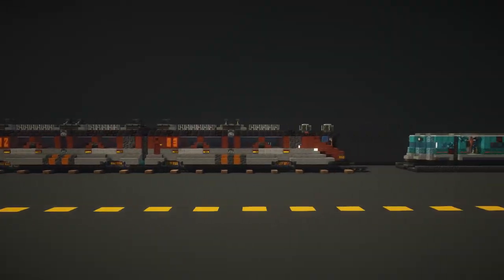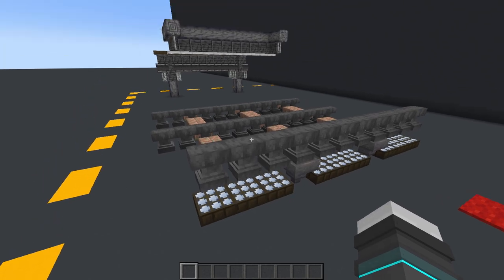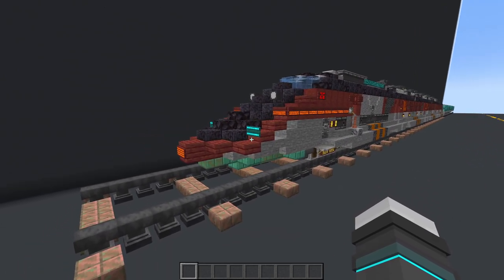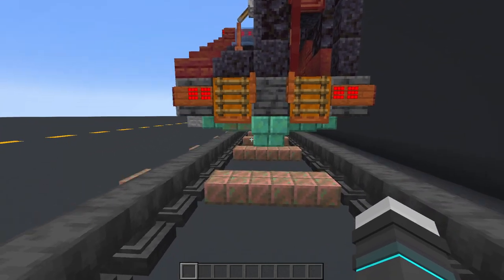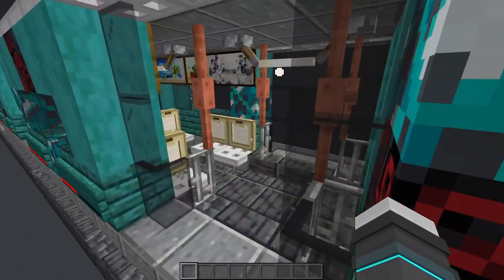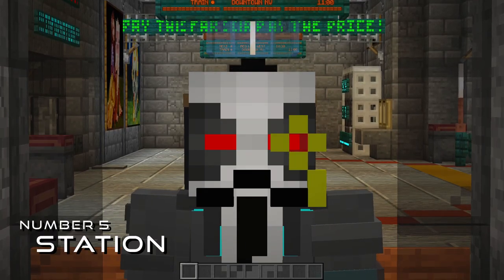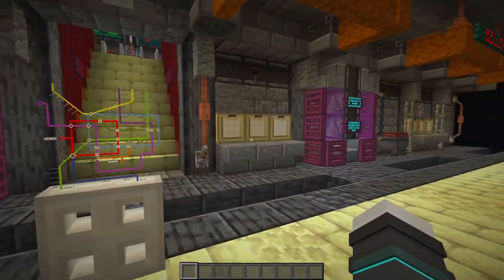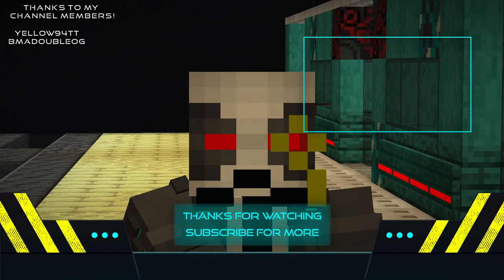10+ Cyberpunk Metro Ideas - Minecraft 1.19+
In today's tutorial, we are looking at Metros/Subways and trains in general. Every major city needs a rail system. We'll be looking at rails, rail crossings, bullet trains, subway cars and much more!

⏱ Timestamps:
0:00 Welcome Back!
0:33 It TRACKS!
3:02 CROSSING the line!
4:29 FAST as frick boi!
6:58 374 FOOTLONG
9:40 Mind the GAP!

🔹 BSL

📃 Title: 10+ Cyberpunk Metro Ideas - Minecraft 1.19+